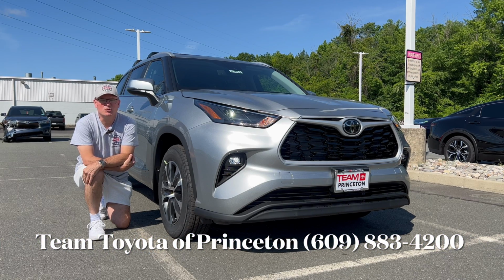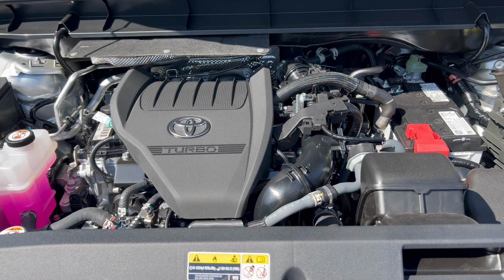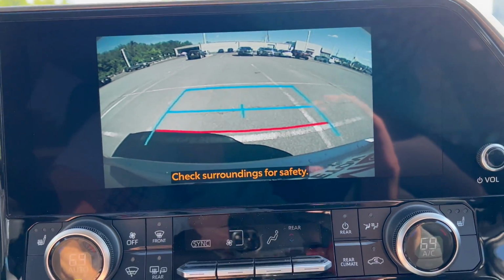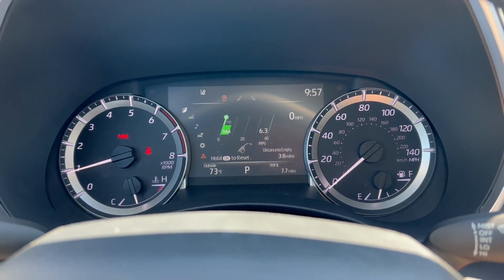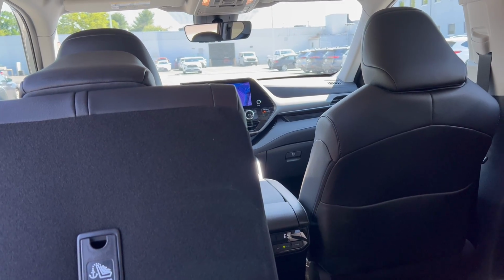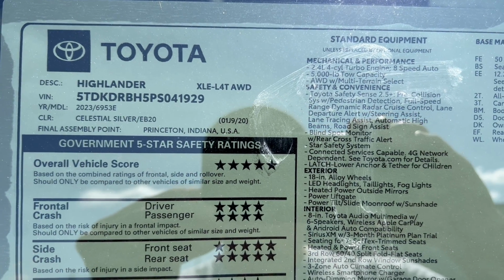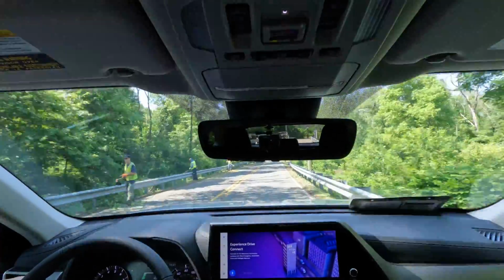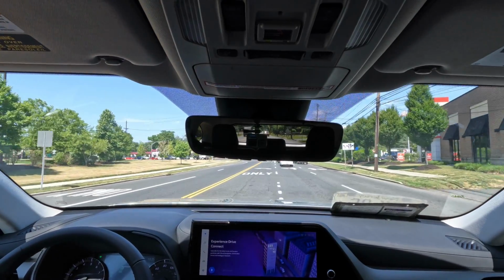2023 Toyota Highlander XLE AWD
The sweet spot in the lineup? Thank you to Team Toyota of Princeton for allowing the channel access to this vehicle for review.